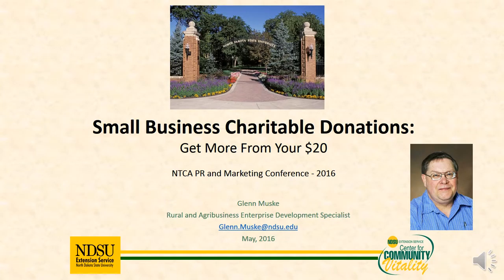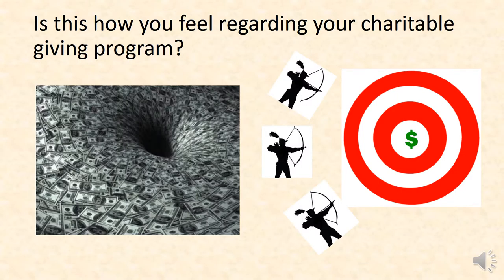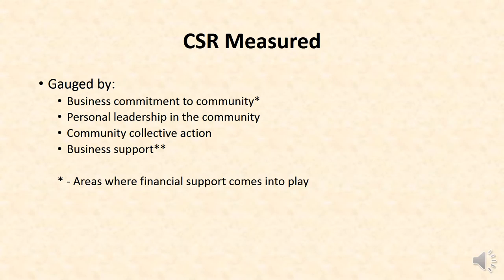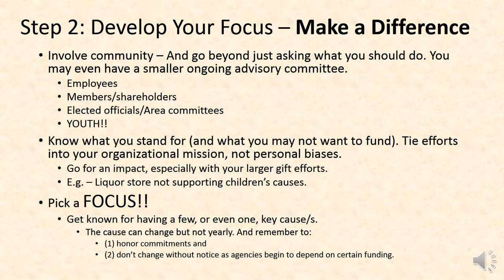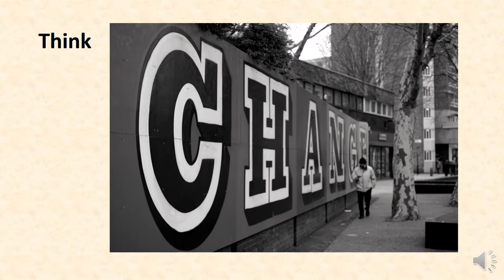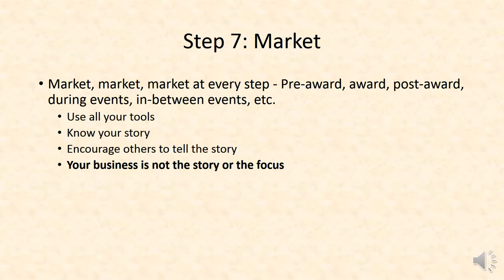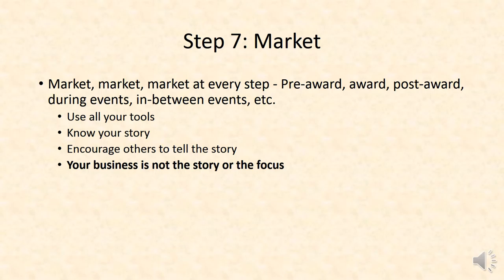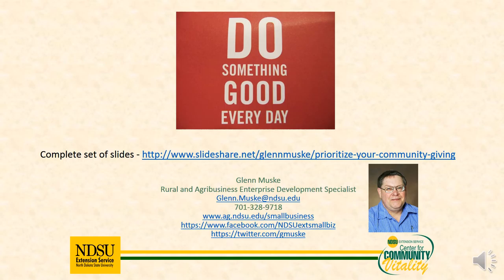Small Business Charitable Donations: Get the Most From Your $20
Learn how  to get the most from your small business charitable donations without breaking the bank. You need to prioritize and focus, aim to make a change, and market the story, not your business story but the project/event story. Make it part of your marketing effort.